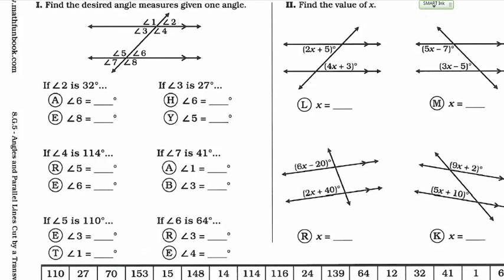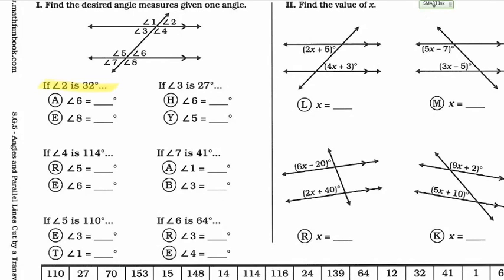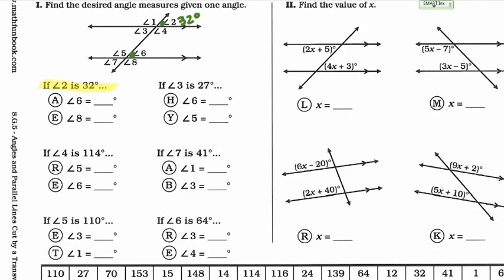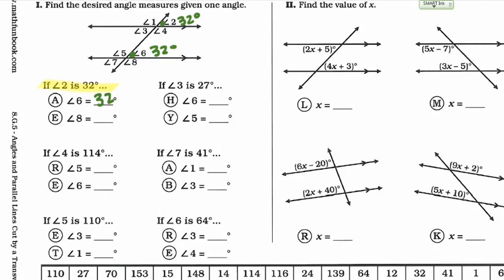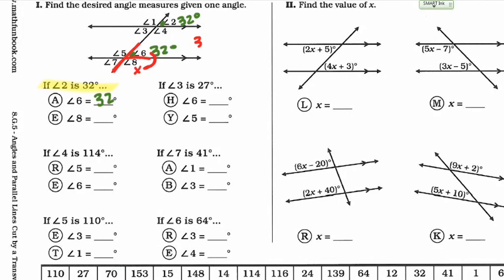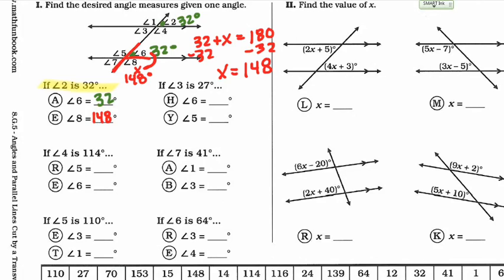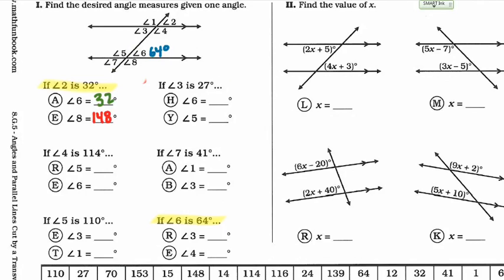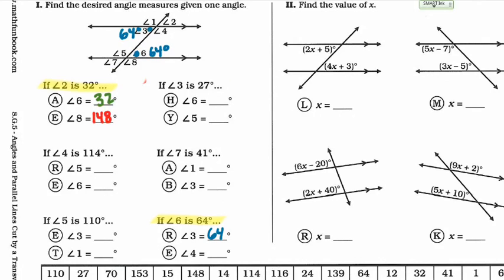Common Core Math: Parallel Lines Cut by a Transversal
Common Core Math: Parallel Lines Cut by a Transversal, Corresponding Angles, Alternate Interior angles, Supplementary Angles, Vertical Angles